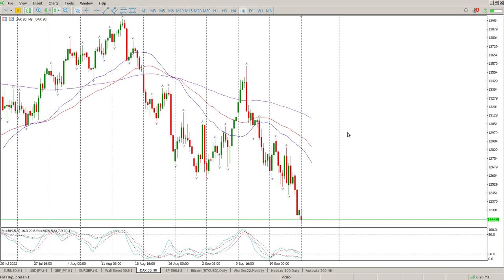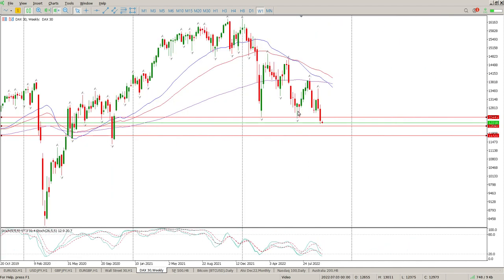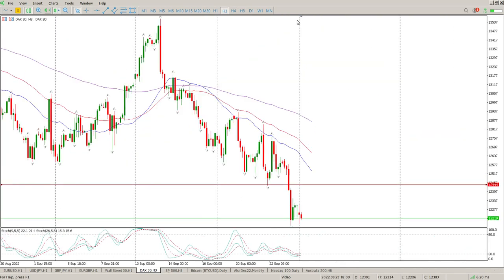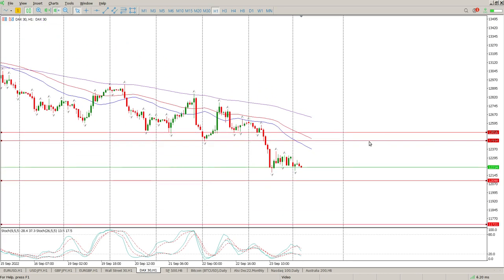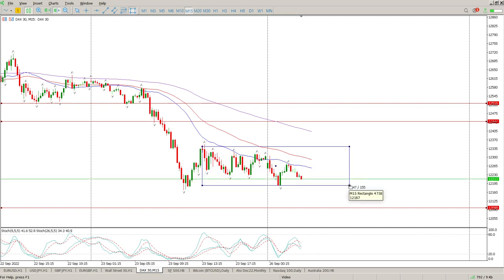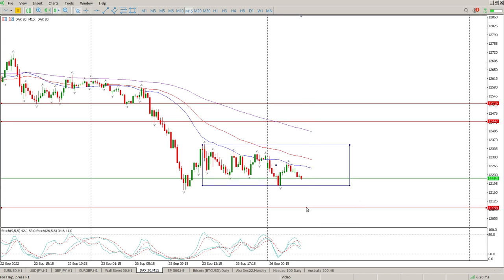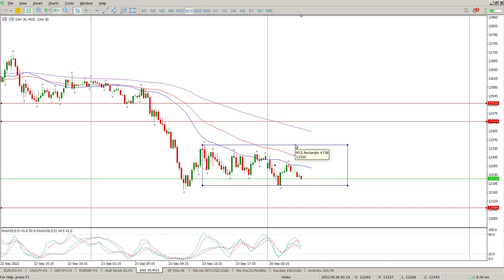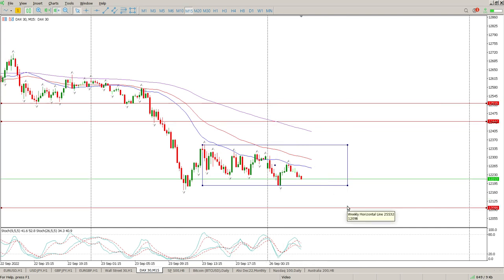DAX 40 Today 26 September 2022 Daily Day Trade Setups and Technical Analysis. Learn to Trade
Daily Day Trade Setups and  Technical Analysis of DAX 40 Today 26 September 2022.  Trend is down,  looking to short.